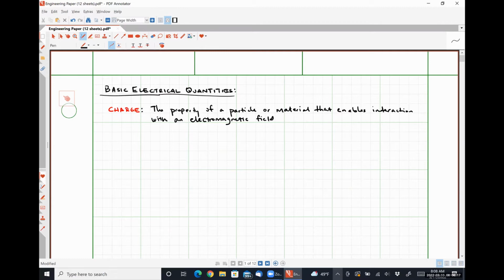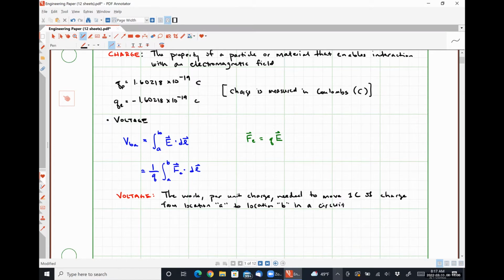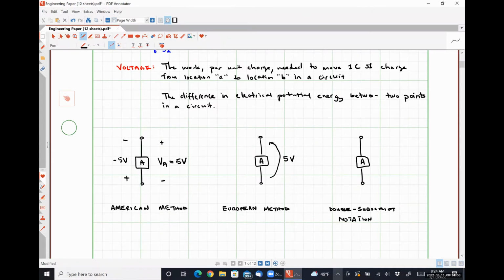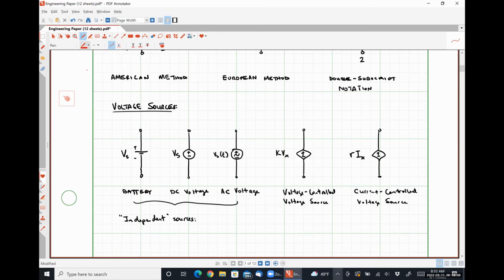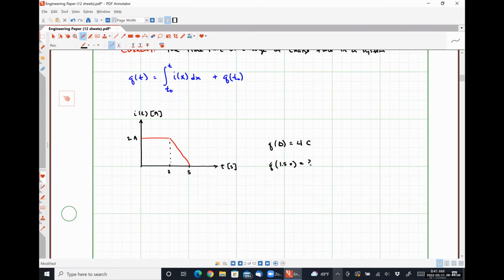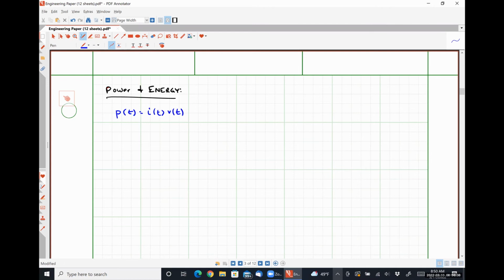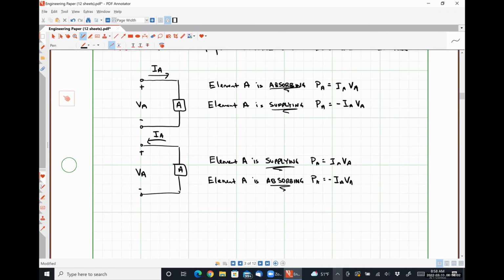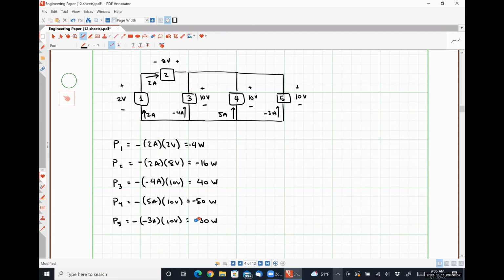ENGR 221 (Spring 2022) - Class Meeting #02 - 03/11/2022